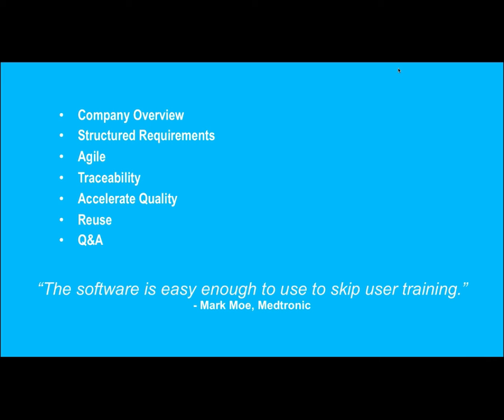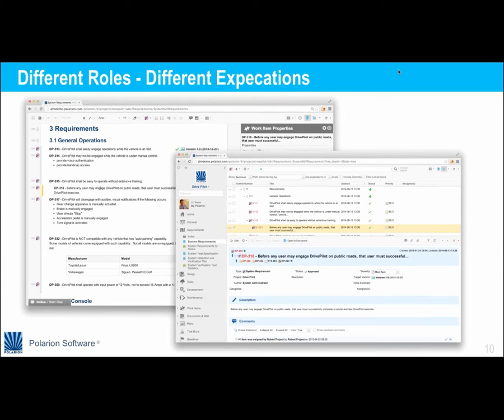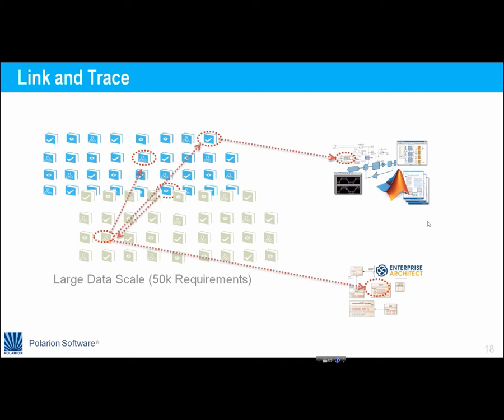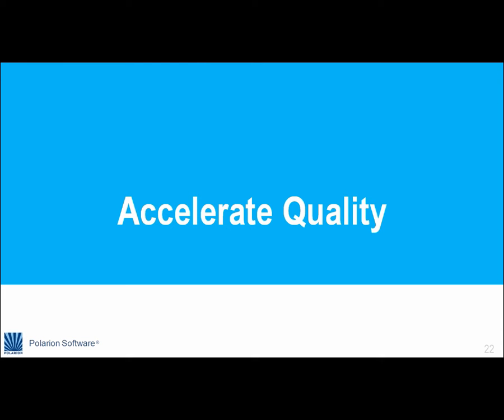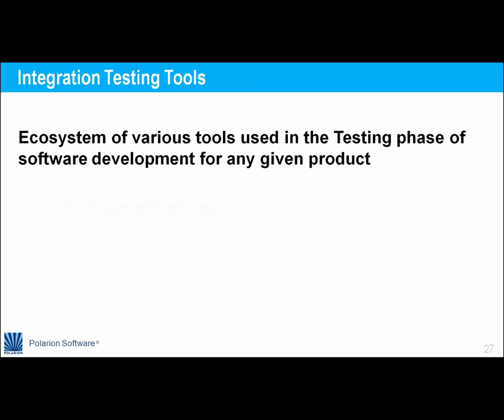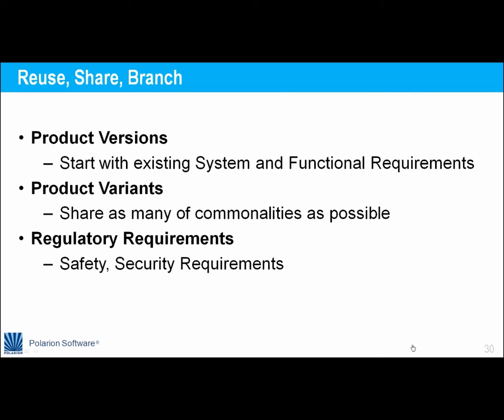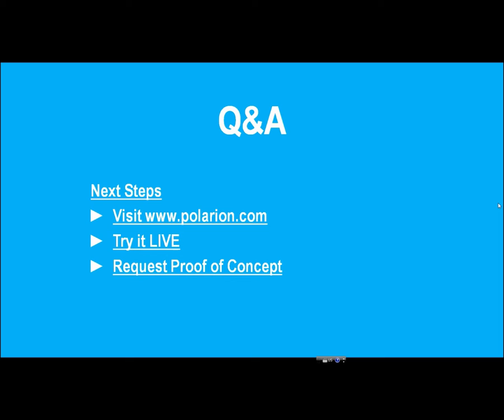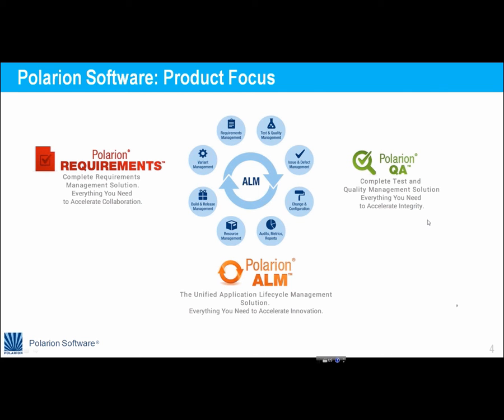Stand Up and Deliver Great Product with Collaborative Requirements On demand webinar Polarion So